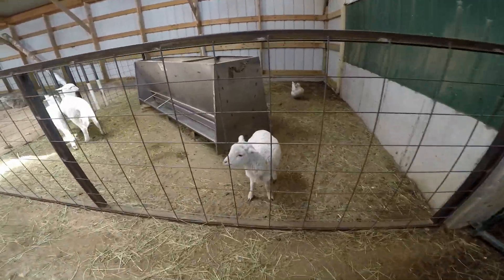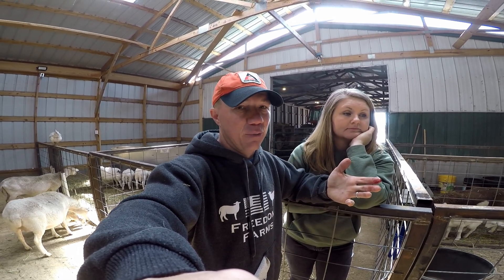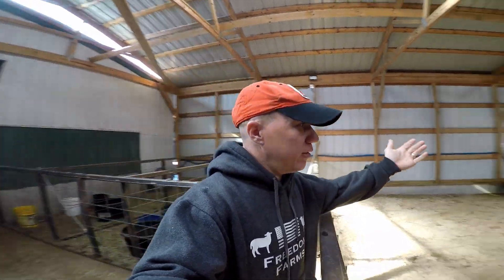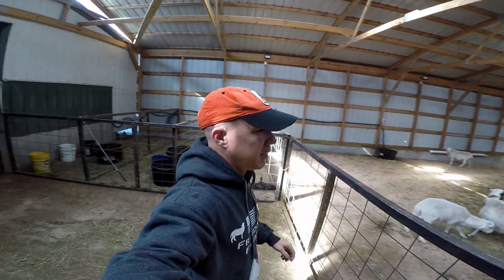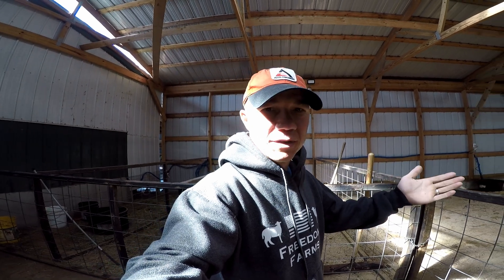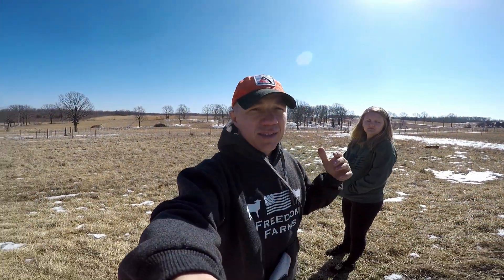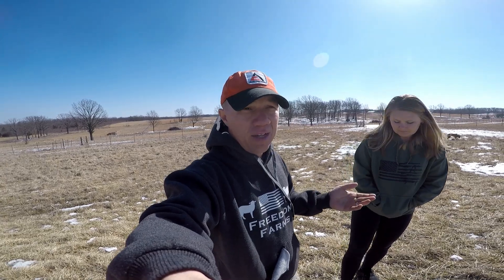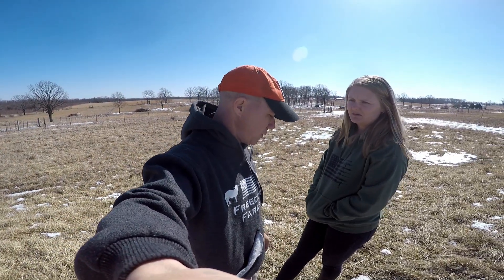Sheep 101: Things to understand before starting your flock of sheep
All the things we wish we knew about sheep before starting our 1st generation sheep farm. This is what we would equate to sheep 101 or things to know or understand before starting a flock of sheep. What if watching this video could save you headaches, losses, and the life of your sheep in your flock by simply learning from our mistakes. We share our mistakes, what we would have done differently had we known these tips prior to getting our flock of sheep started.

Equipment used on our farm:

2017 Polaris Ranger 1000XP
2004 Chevy Silverado 3500
2002 Bobcat S250
2000 Tunitti 10 wheel V rake with kicker wheel
2000 M&W 1815 Rotary Hoe
1992 John Deere 1360 MoCo
1991 Bush Hog 2615 Batwing
1984 Allis Chalmers 8030 with Westendorf TA-46 Loader
1978 Gehl Bale 1500A Round Baler
1970's Kelly Ryan manure spreader (the politician)

Various Implements:
Bale Spikes
Subsoiler/Ripper
Bale Unroller